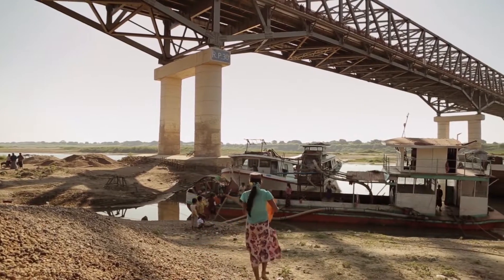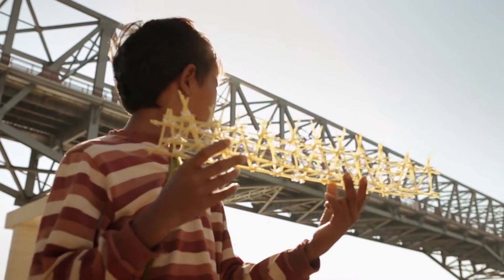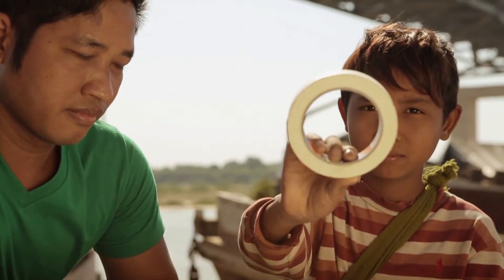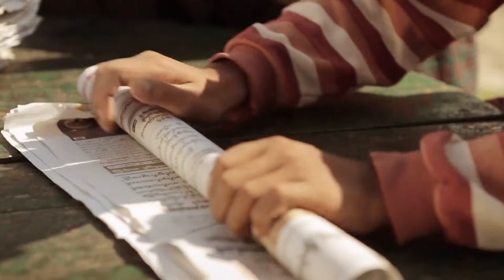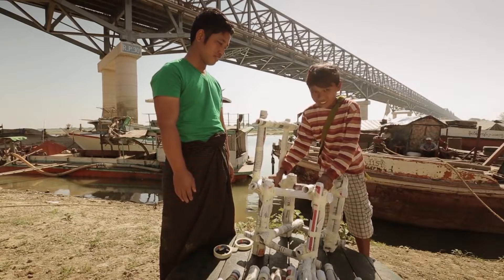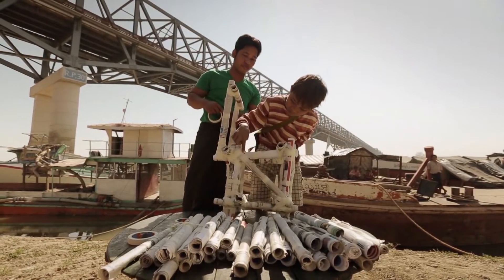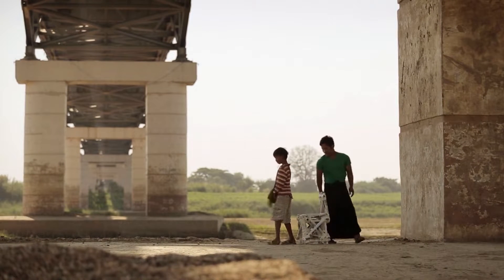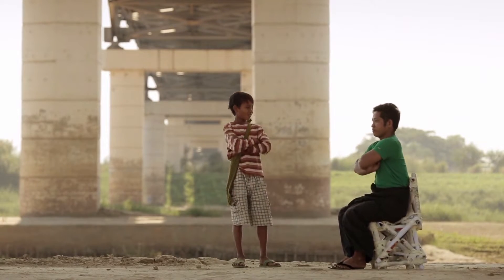Can You Sit on a Chair Made of Newspaper? | Full Proof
Yes, you can really make a chair out of newspaper! Using triangles helps build a strong structure.

Be amazed with Full Proof and other fascinating programmes on the Da Vinci Kids TV channel. Tune in with your local TV provider

In this international science series, kids from the Netherlands, Sweden and French Guyana conduct surprising scientific experiments to learn about concepts such as balance, surface tension, sourness, static electricity, illusions and the wind.